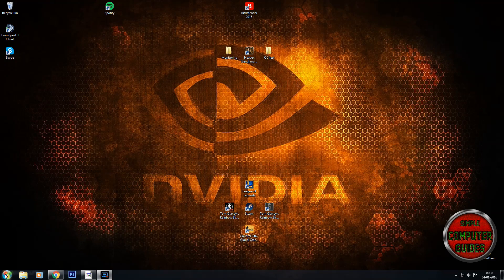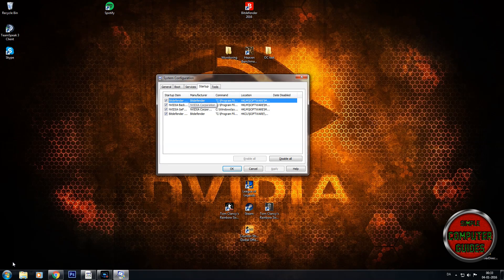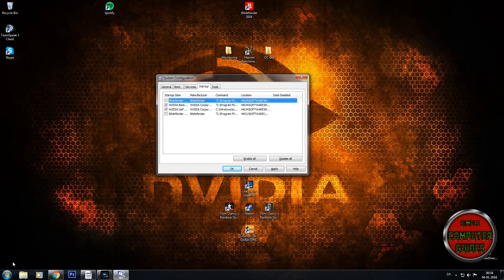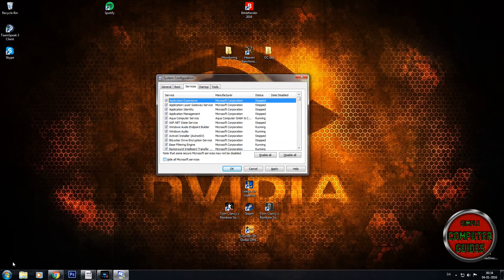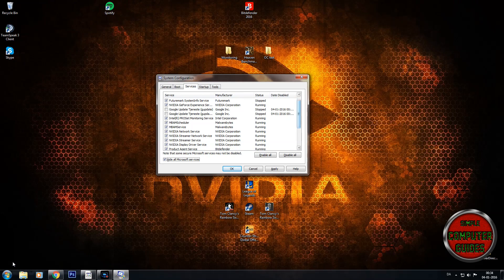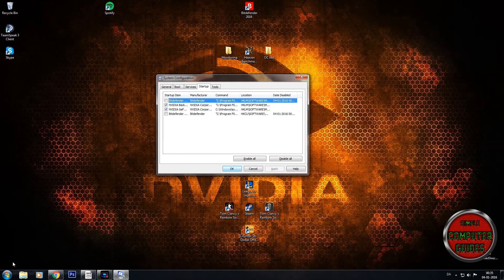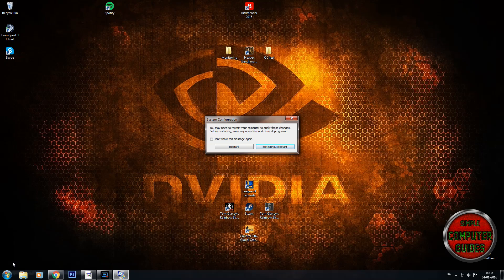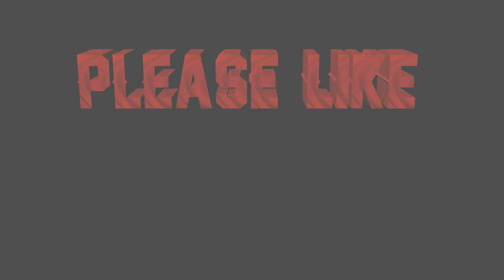Disabling Startup Programs in Windows 7 - Fast and Easy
Disabling Startup programs in windows 7, which will make your computer boot quicker, fast and easy.